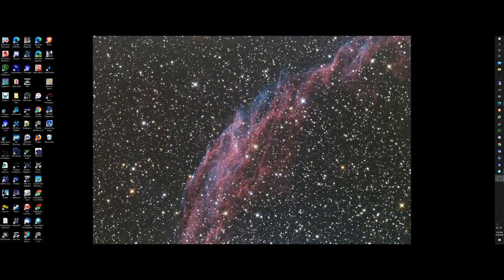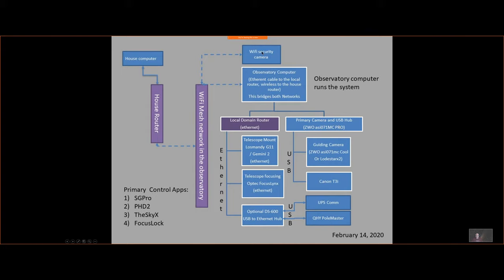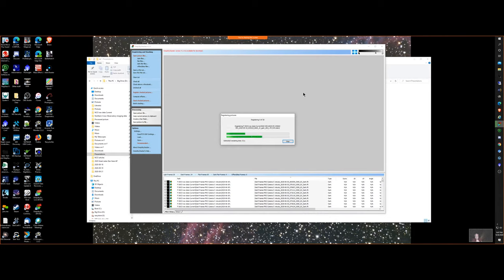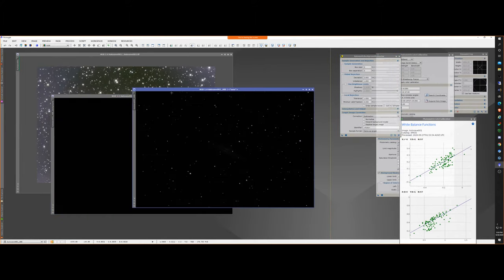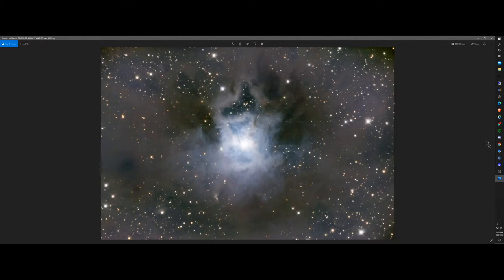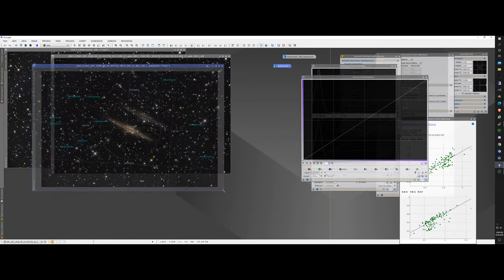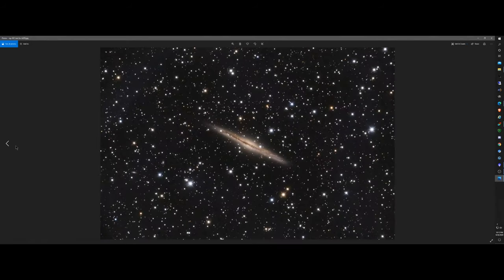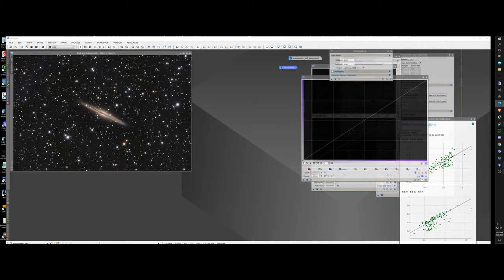Data processing - Astronomy at the Beach Live on Saturday, September 26th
In this session we went through the basics of processing data.